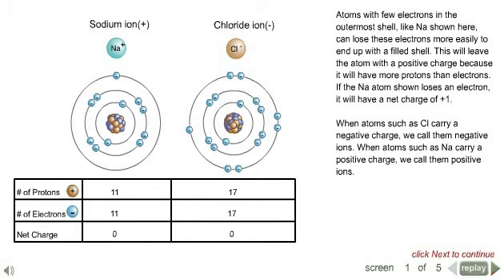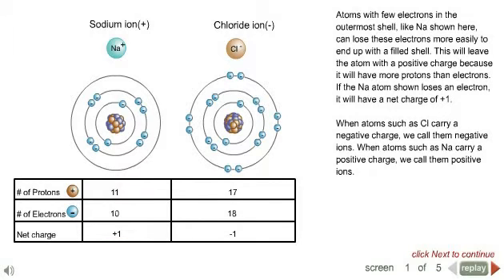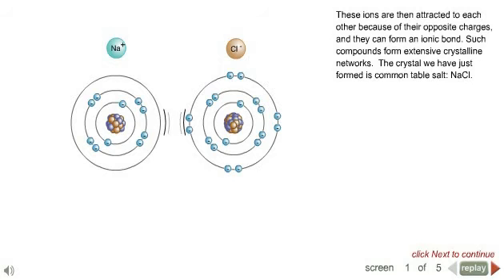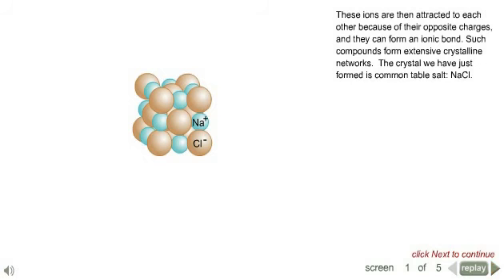Chapter 2: The Chemical Level of Organization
Chemical Properties of Atoms